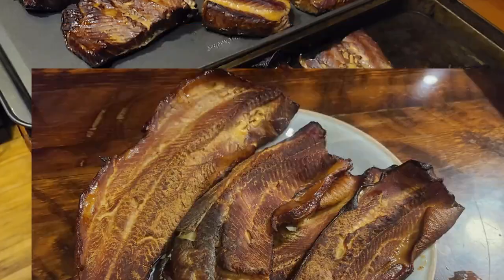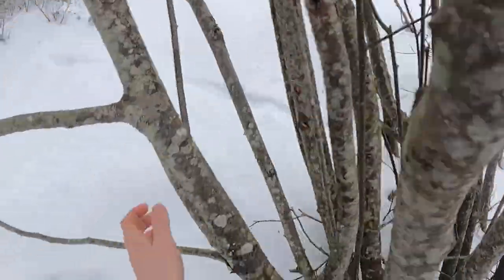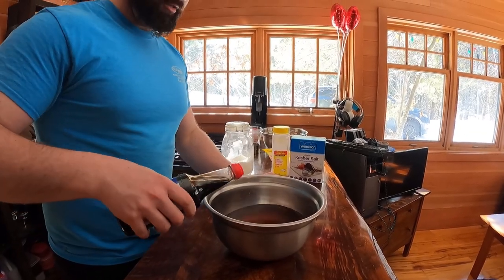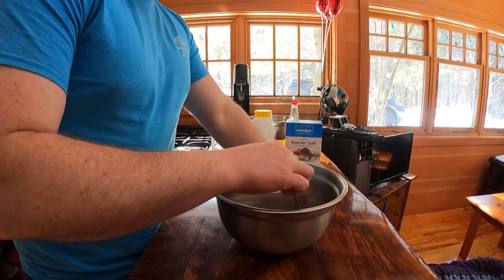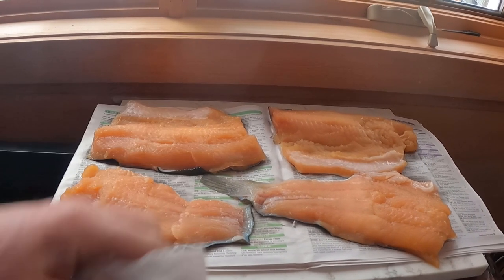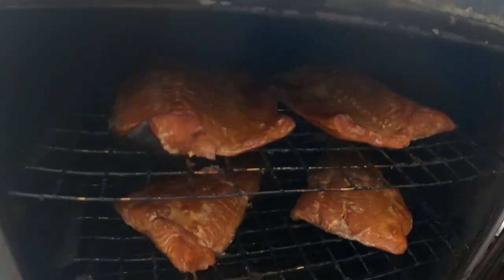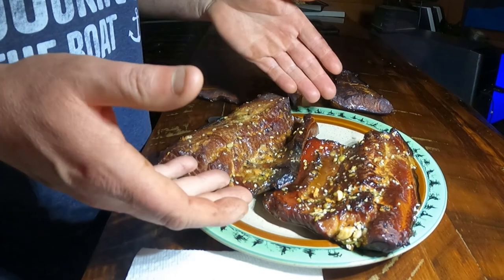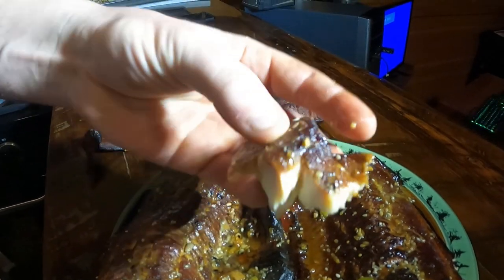Honey glazed smoked lake trout... Could it be my best EVER??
How to make some straight up delicious smoked lake trout with a mostly homemade smoker and locally harvested wood...

It doesn't have to be complicated or expensive!